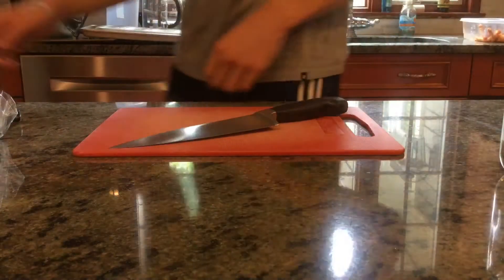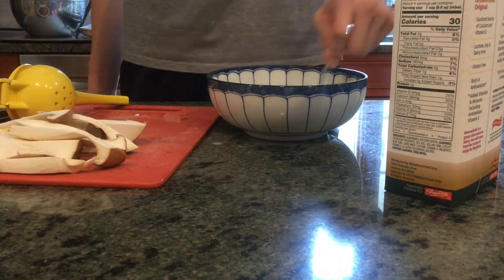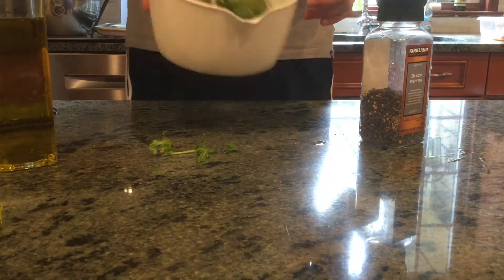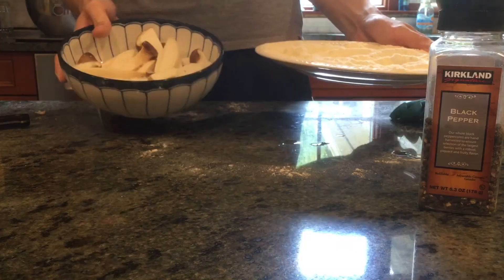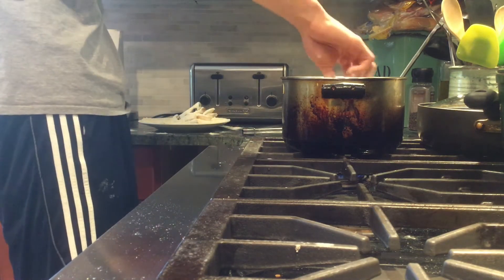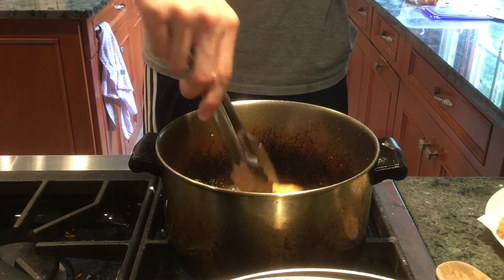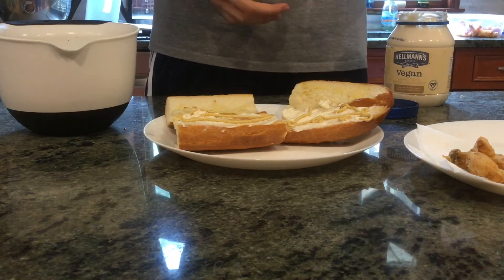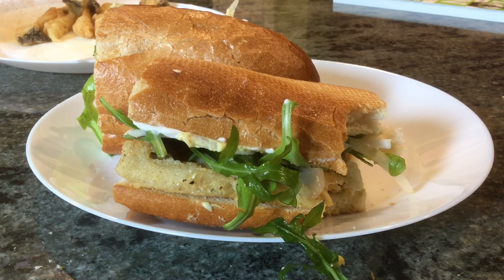Fried Mushroom Sandwich - Episode 7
Hey guys, today I make a fried mushrooms sandwich with an arugula salad.
I may do the stream on twitch or try it on YouTube, be on the lookout for the twitch link